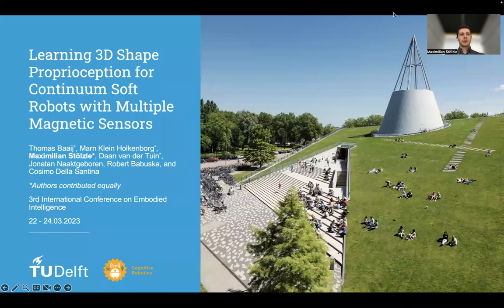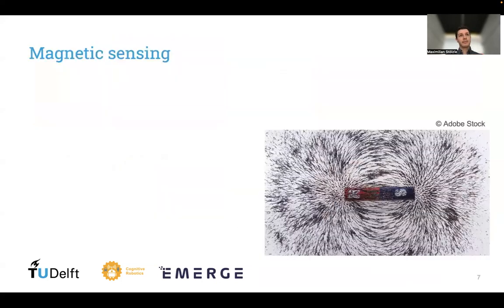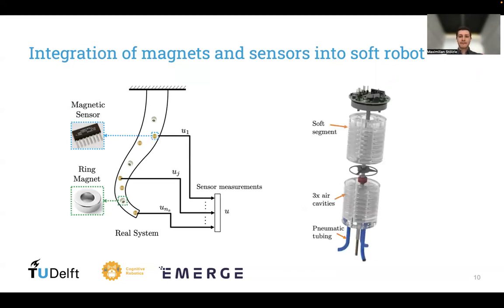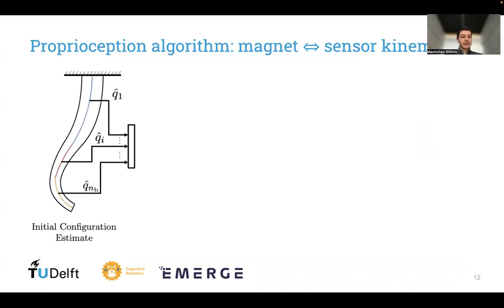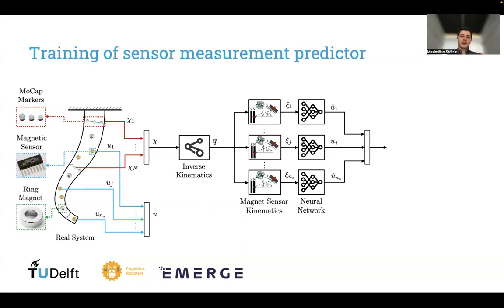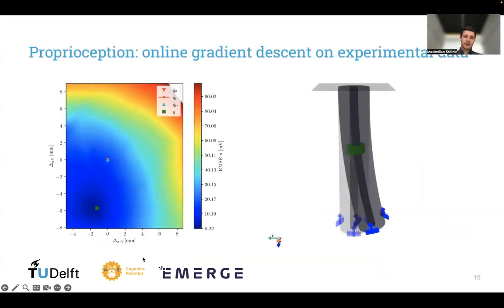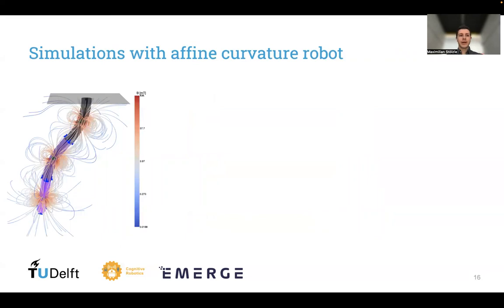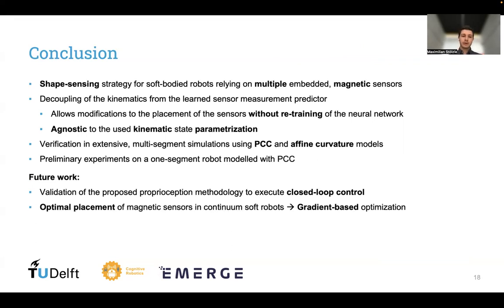Learning 3D shape proprioception for continuum soft robots with multiple magnetic sensors - EI 2023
This is a recording of the presentation by Maximilian Stölzle at the International Embodied Intelligence Conference 2023

Baaij, T., Holkenborg, M. K., Stölzle, M., van der Tuin, D., Naaktgeboren, J., Babuška, R., & Della Santina, C. (2023). Learning 3D shape proprioception for continuum soft robots with multiple magnetic sensors. Soft Matter, 19(1), 44-56.

Abstract: Sensing the shape of continuum soft robots without obstructing their movements and modifying their natural softness requires innovative solutions. This letter proposes to use magnetic sensors fully integrated into the robot to achieve proprioception. Magnetic sensors are compact, sensitive, and easy to integrate into a soft robot. We also propose a neural architecture to make sense of the highly nonlinear relationship between the perceived intensity of the magnetic field and the shape of the robot. By injecting a priori knowledge from the kinematic model, we obtain an effective yet data-efficient learning strategy. We first demonstrate in simulation the value of this kinematic prior by investigating the proprioception behavior when varying the sensor configuration, which does not require us to re-train the neural network. We validate our approach in experiments involving one soft segment containing a cylindrical magnet and three magnetoresistive sensors. During the experiments, we achieve mean relative errors of 4.5%.